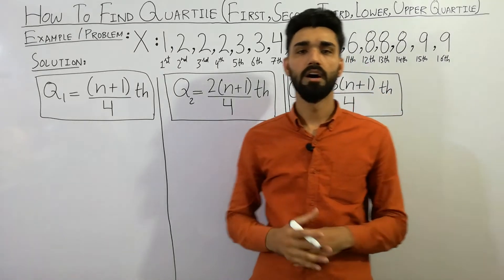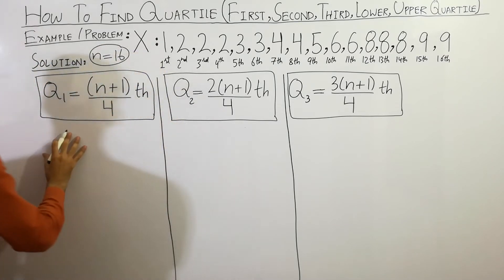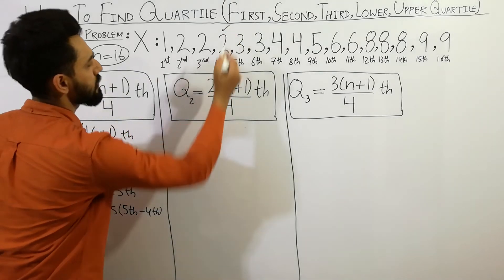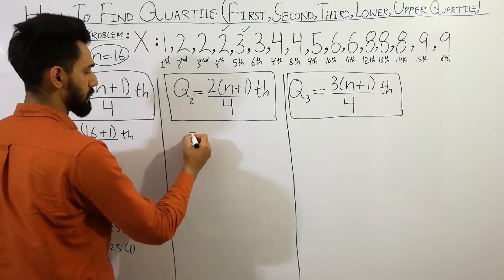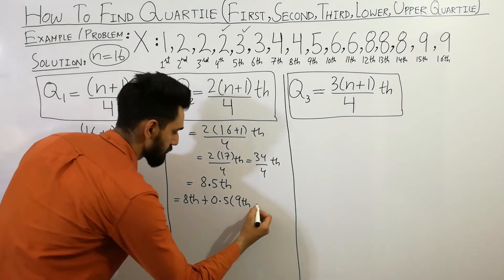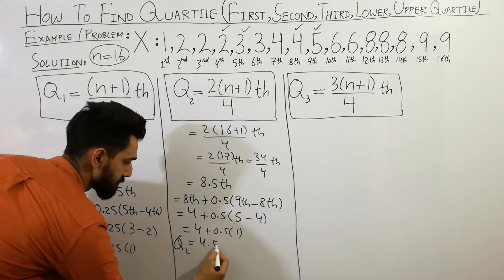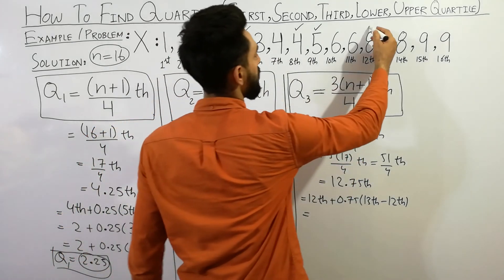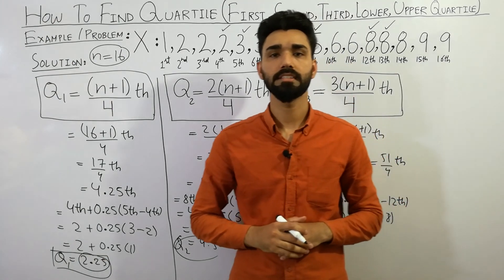Quartile for ungrouped data | Statistics Tutor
In 2022, In this video, I have Clearly explained that How to Find Quartile, Lower Quartile, Upper Quartile, First Quartile, Second Quartile, and Third Quartile for ungrouped data. Now, You can easily find Quartile in seconds by just watching this lecture from starting to the end.

quartile for ungrouped data
quartile
quartiles of ungrouped data
quartile of ungrouped data
quartiles for ungrouped data
quartile ungrouped data
quartiles
quartiles q1 q2 q3
how to find quartile
first quartile q1 and third quartile q3
quartile deviation for the following data
how to find quartiles
quartile for grouped data
quartile deviation for ungrouped data
quartile in statistics
find quartile deviation
percentile for ungrouped data
quartiles ungrouped data
how to calculate quartile
how to calculate quartile deviation
how to find quartile 1
how to find quartile deviation
how to find the quartile
how to solve quartile for ungrouped data
lower quartile and upper quartile
median ungrouped data
quartile formula
quartile q1, q2, q3
quartile q2
quartile statistics
quartiles for grouped data
quartiles icse class 10
quartiles in statistics
quartiles q1 q2 q3 grade 10
statistics quartiles
upper quartile
what is quartile
Quartile
Quartiles
First Quartile
Second Quartile
Third Quartile
Fourth Quartile
Lower Quartile
Upper Quartile
Measures of Position
Quartiles in Statistics
q1
q2
q3
Statistics Quartiles
Data and Science
Find q1, q2, q3
Course Statistics
Business Statistics
Class 11 Economics
ICAI Exams
Introduction to Statistics
Introduction to Median
Stats
CBSE Board 10
Statistics grade 11
Statistics grade 1
Statistics grade 3
Statistics grade 10
Statistics grade 6
Statistics grade 9
Statistics grade 7
Statistics grade 8
Statistics grade 5
Statistics grade 12
Statistics grade 11 introduction

My Favorite Channels:
mathantics
Khan Academy
Dear Sir
PreMath
WOW MATH
Anywhere Math
Don't Memorize
Freshersworld.com
Math with Mr. J
Study Task

keep supporting..